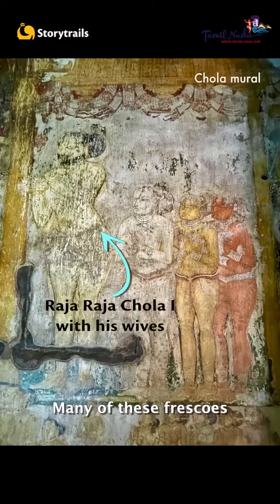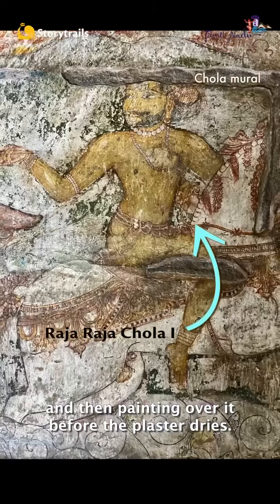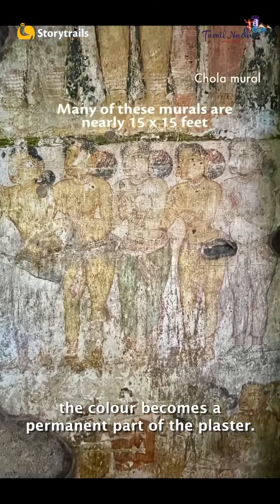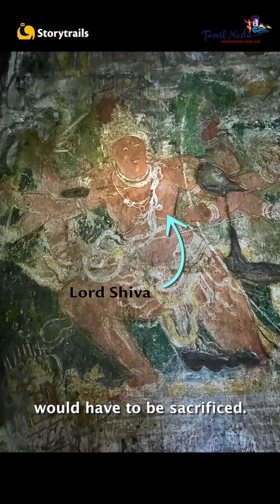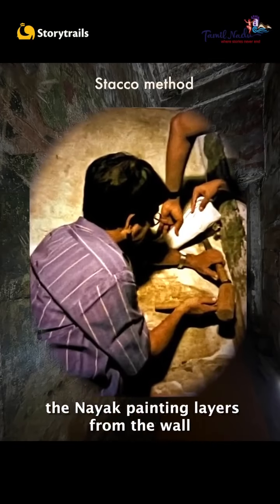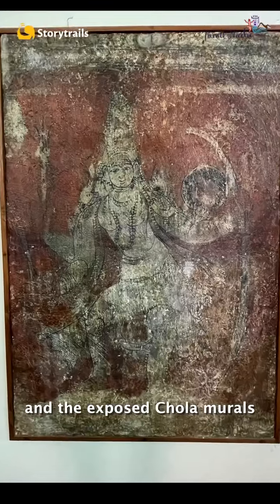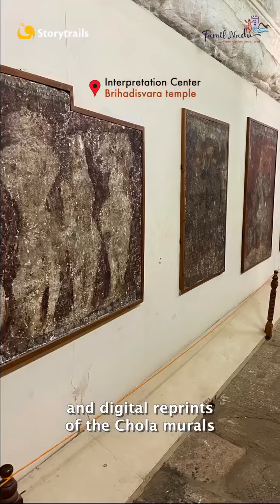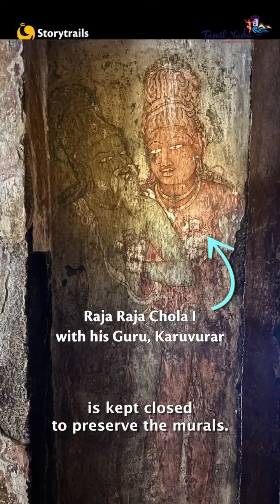தஞ்சை பெரிய கோவில்சாந்தார அறையில் சோழர் கால ஓவியங்கள். ThanjavurBigTemple.Cholas.